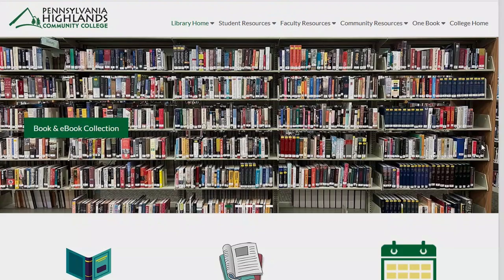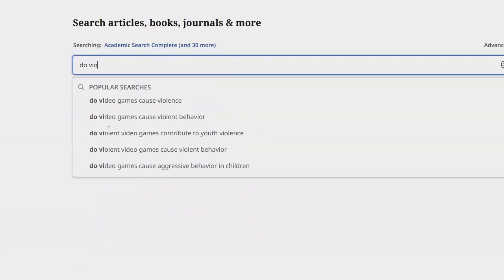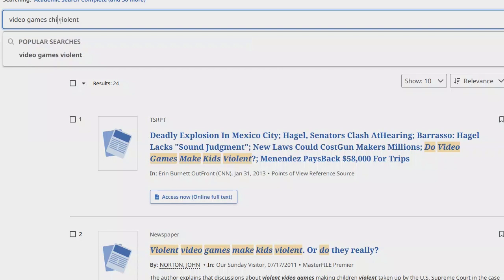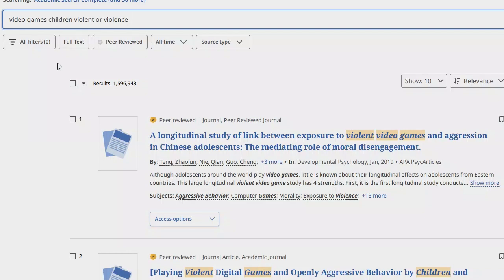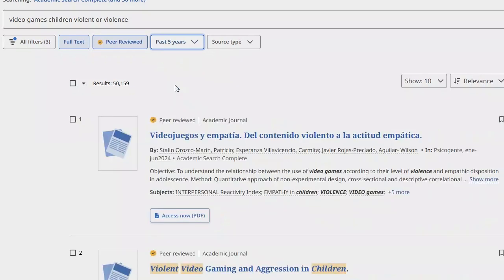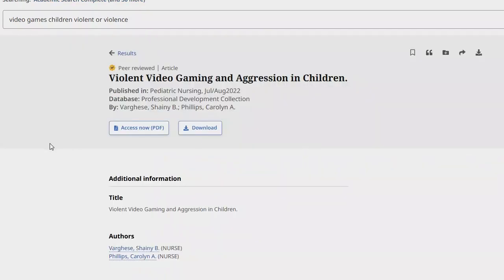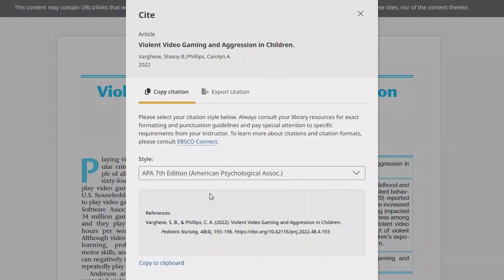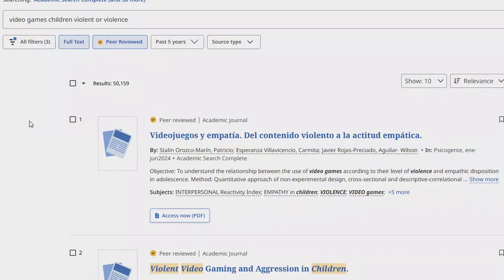Searching for Articles in EBSCOhost Web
This video shows how to find articles in the Library's largest collection, the database EBSCOhost Web database.   You'll see how to access EBSCO, select search terms, find different types of articles, and get pre-made APA and MLA citations for each article.